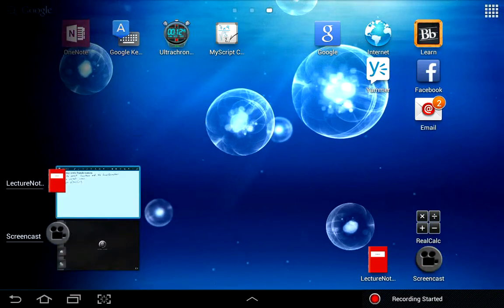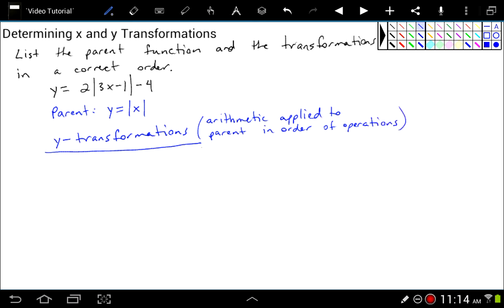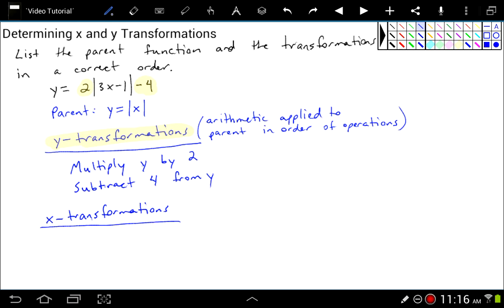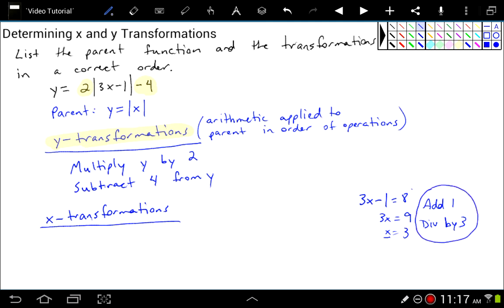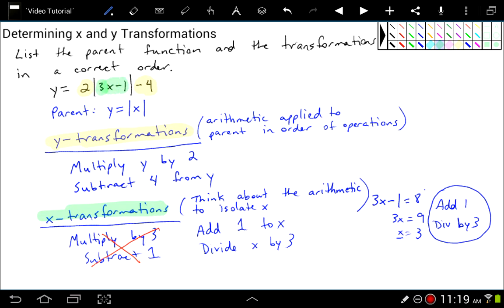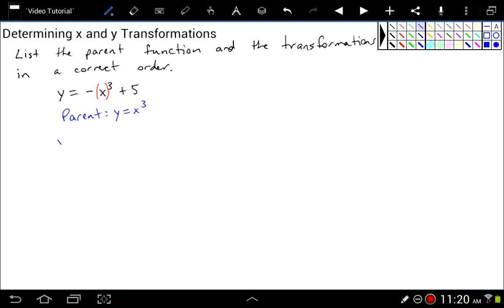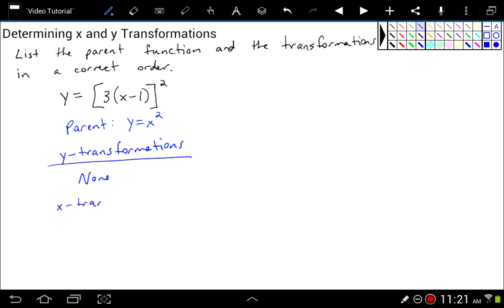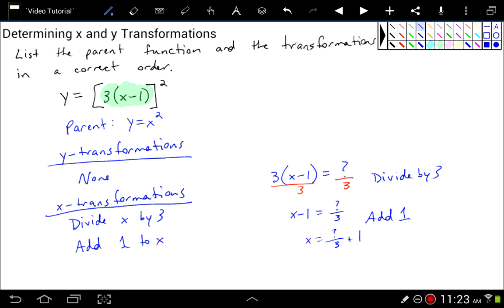Determining x and y Transformations